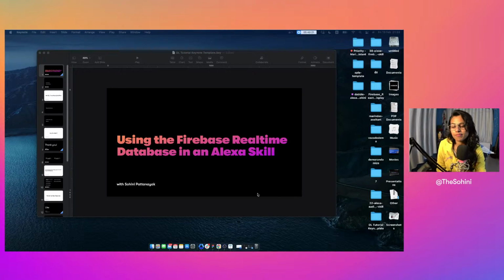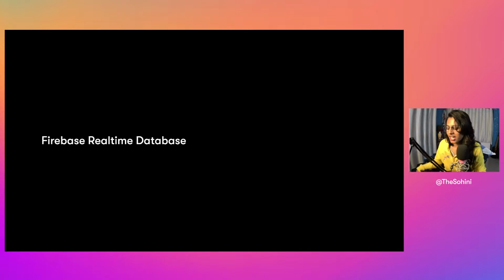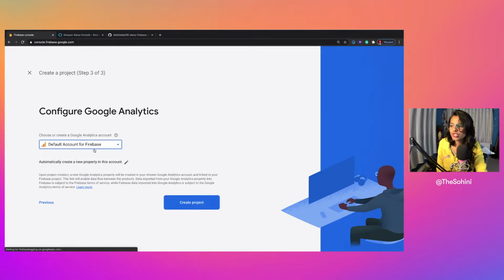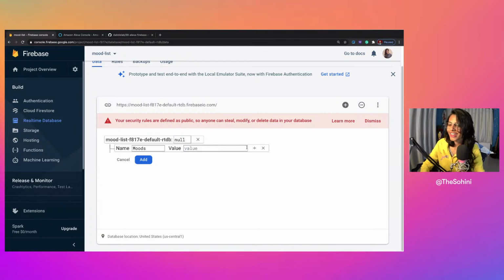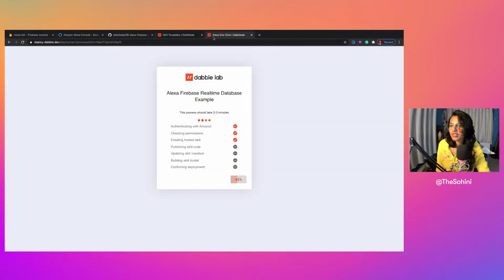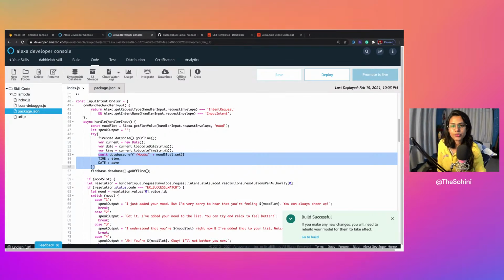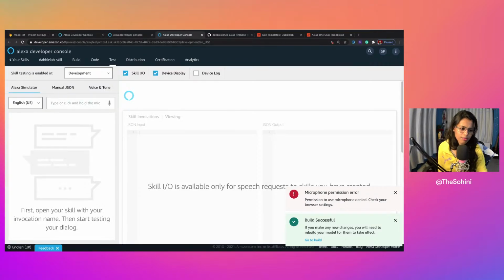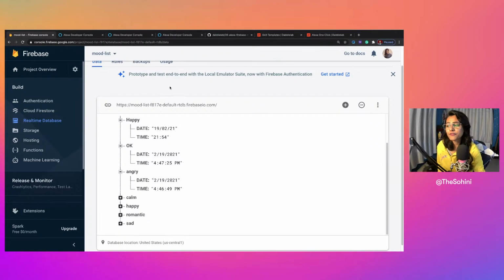Dabble Alexa with Sohini | S2E06 | Using the Firebase Realtime Database in an Alexa Skill